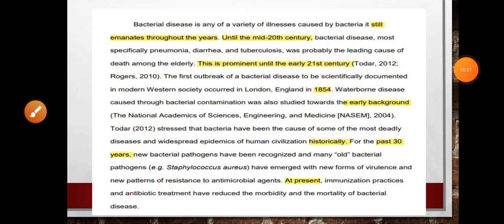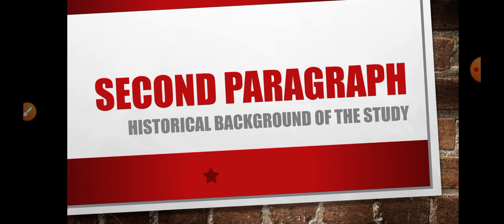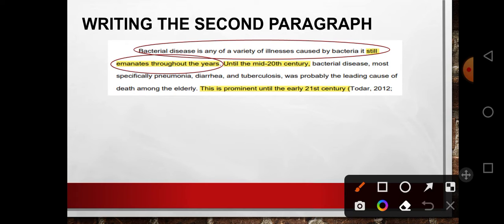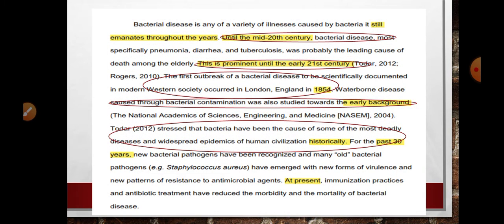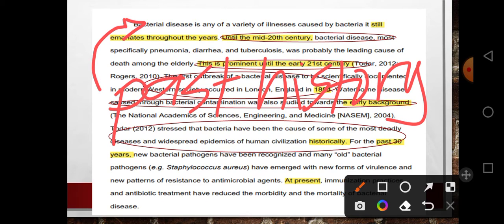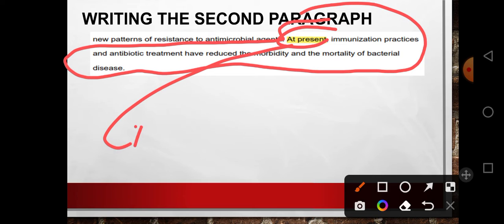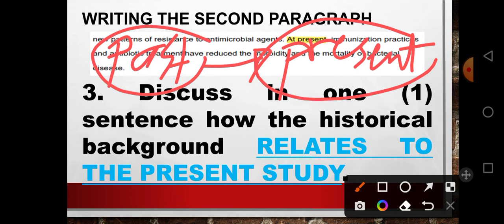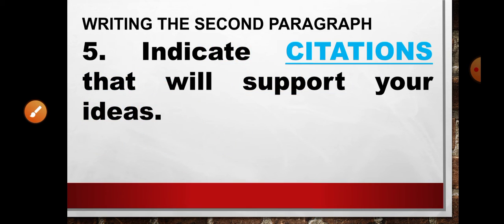RESEARCH_L3P2_Background of the Study